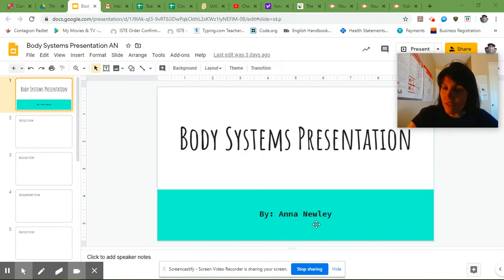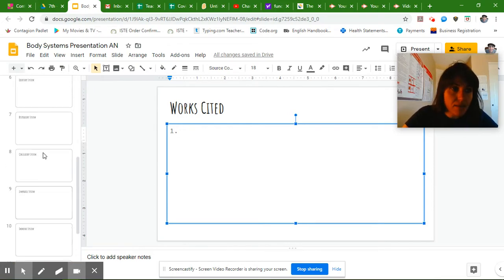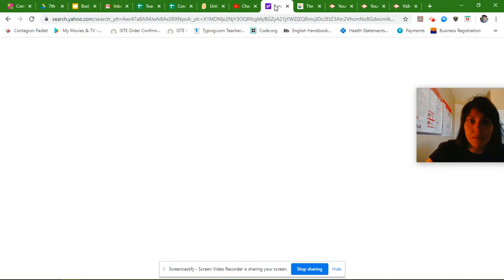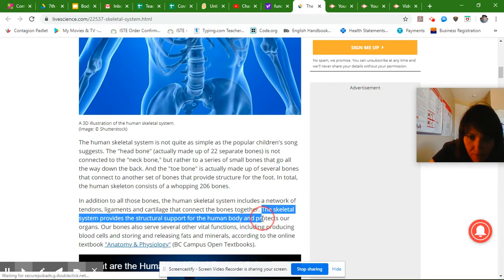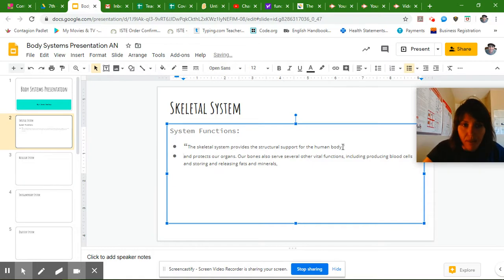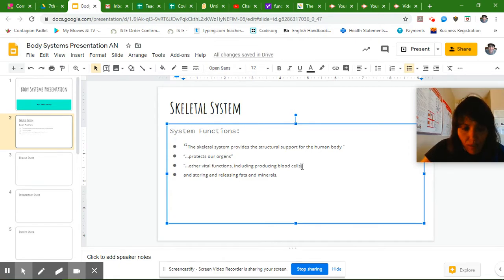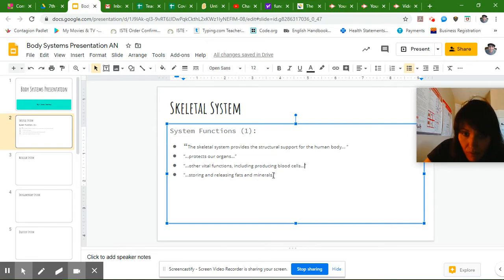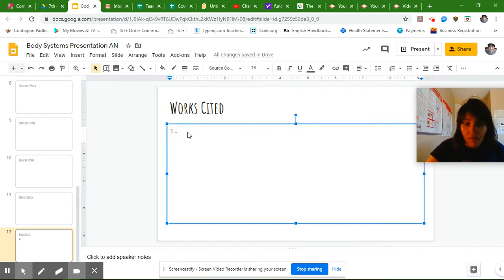Body Systems Presentation 3-31-20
Directions for the next step in creating your presentation